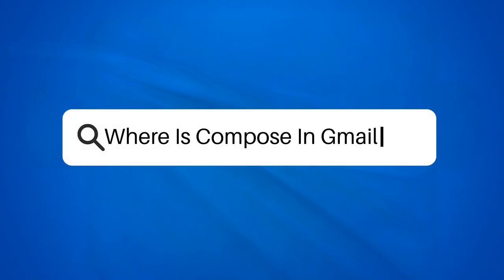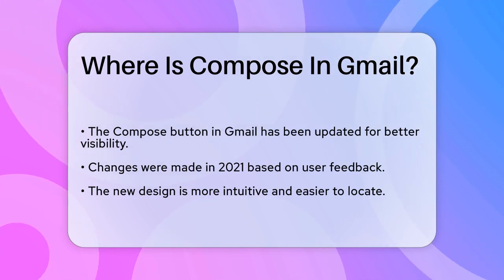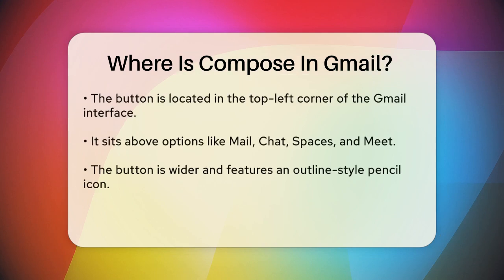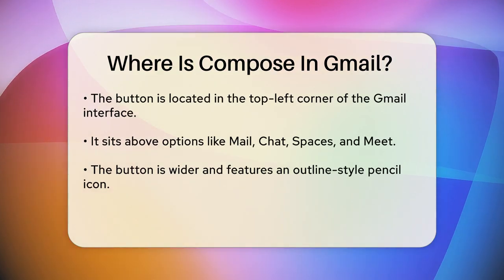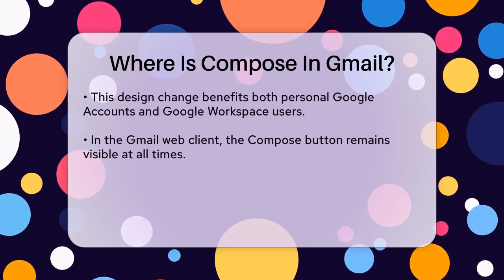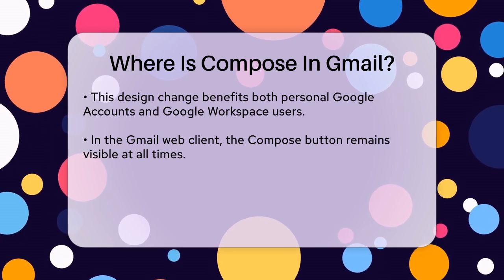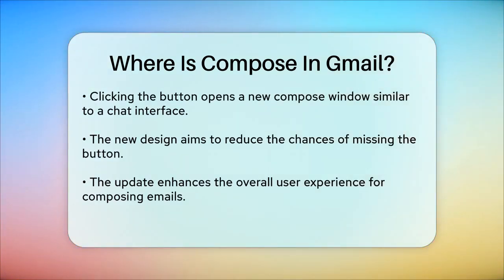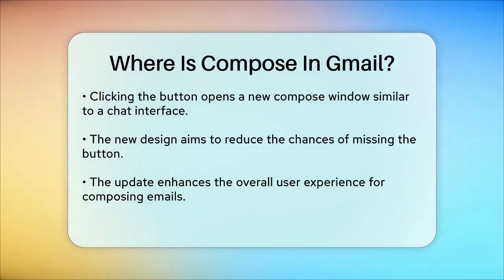Where Is Compose In Gmail? - TheEmailToolbox.com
Where Is Compose In Gmail? Have you ever struggled to find the Compose button in Gmail? In this video, we will clarify the location of this essential feature and discuss the recent updates that make it easier to access. You’ll learn about the changes introduced by Google, which have improved the visibility of the Compose button. We’ll guide you through the layout of your Gmail interface, pointing out where you can find the button and how it has been designed for better usability.

We will also explain how this change affects both personal Google Accounts and Google Workspace users, ensuring you have the right information no matter your account type. If you’re using the Gmail web client, we’ll show you how the Compose button is always visible, making it convenient for you to start writing emails without any hassle.

Whether you're a long-time Gmail user or new to the platform, understanding where to find the Compose button can streamline your email experience.